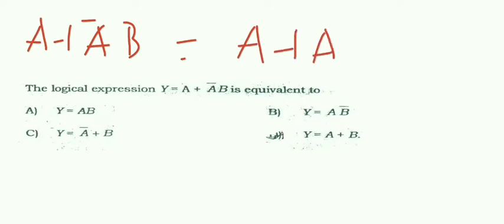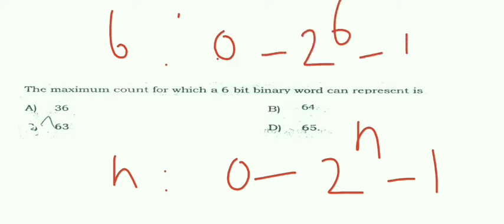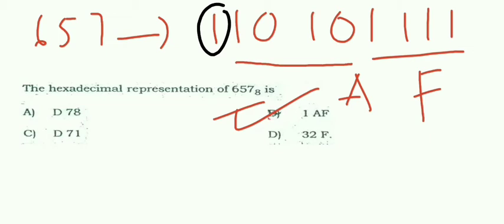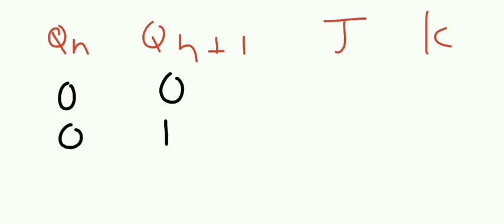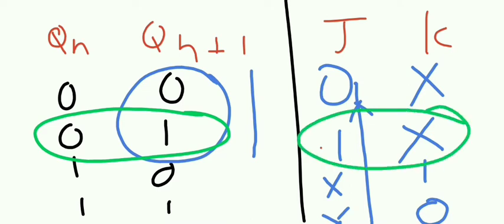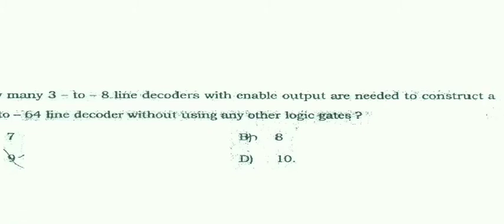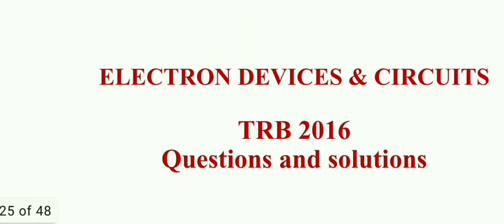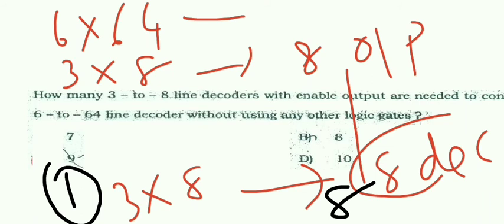TRB 2012 Q&A DIGITAL ELECTRONICS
Questions from digital electronics are solved which have been asked in TRB 2012

This video is useful for Trb ECE polytechnic 2020 preparations. Trb ECE polytechnic study materials are provided in this video. This channel serves as Trb coaching centre  .Trb ECE 2012 ... question paper is solved in this video .Trb ECE syllabus is completely covered in this channel